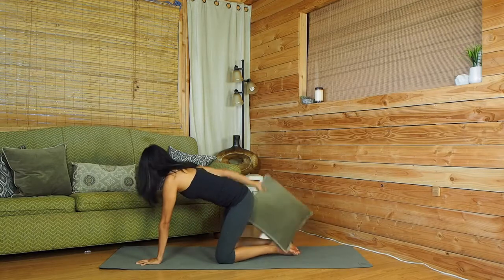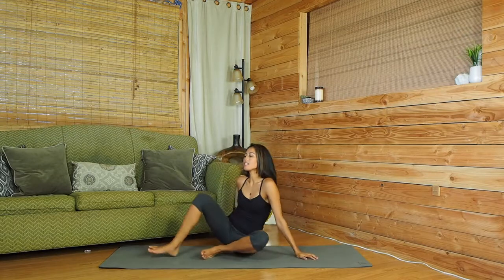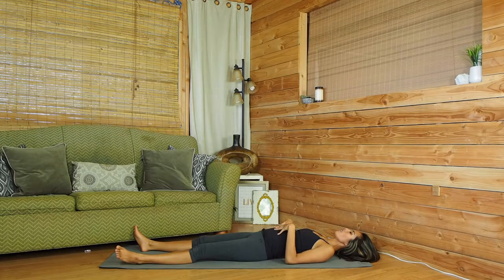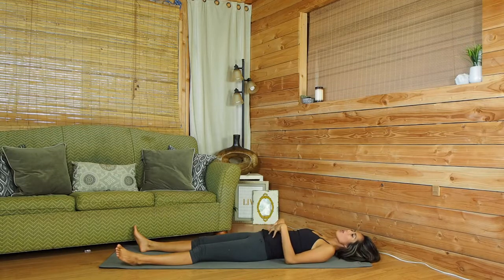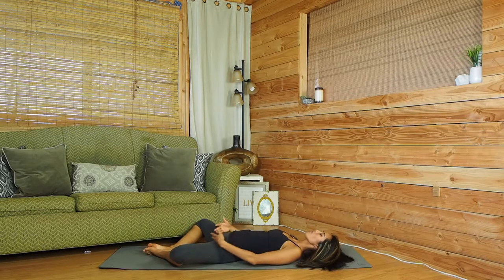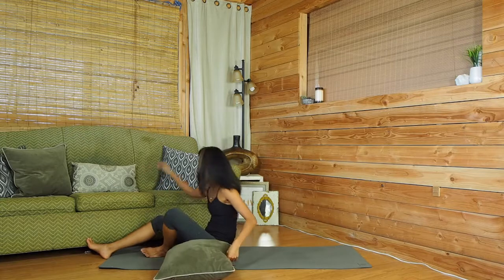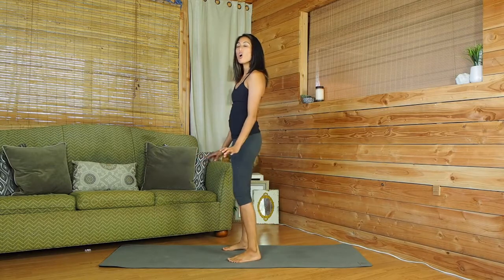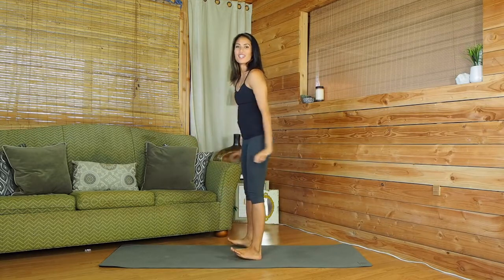Stress Relief Exercises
Stress Relieving Exercises